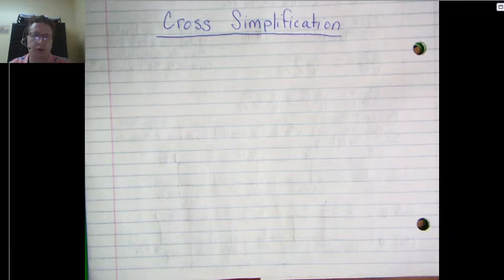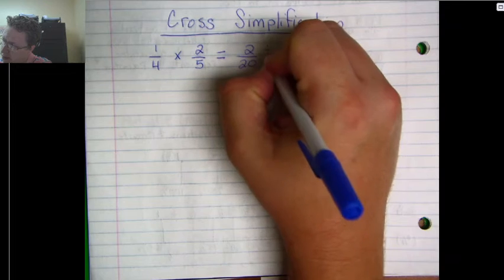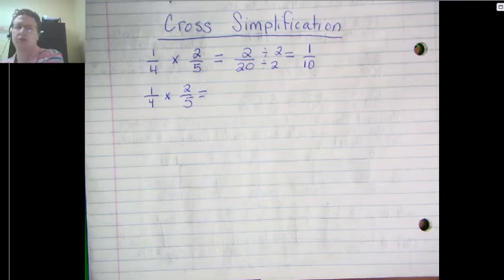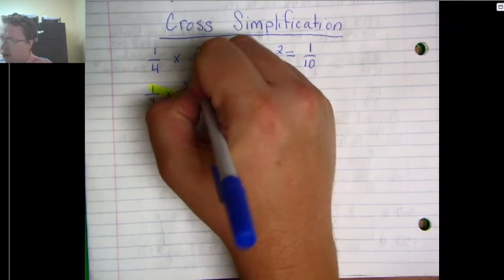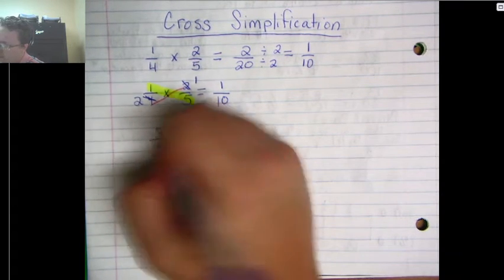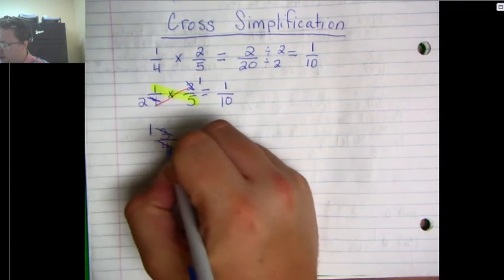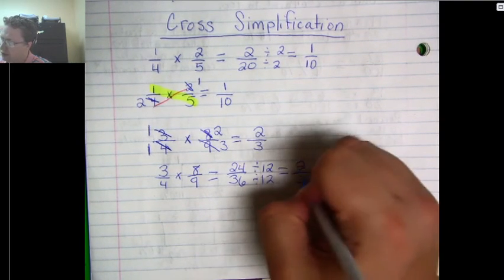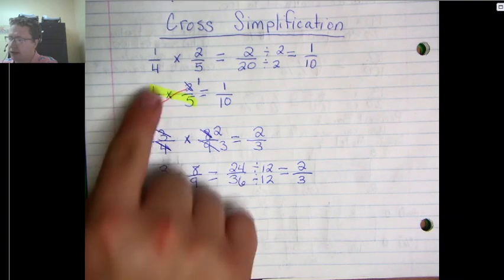Cross Simplification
When multiplying fractions, you can cross simplify which means reducing the fractions prior to multiplying. Simply put, it makes your multiplication of fractions even easier and saves you from having to reduce/simplify at the end.